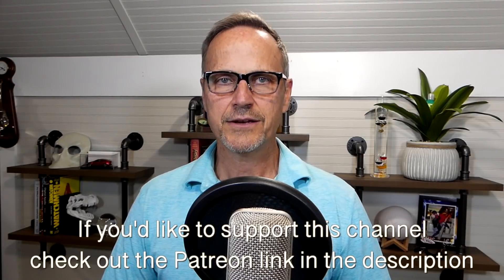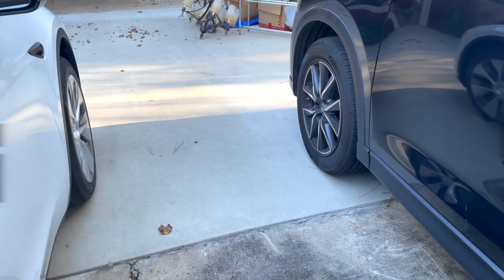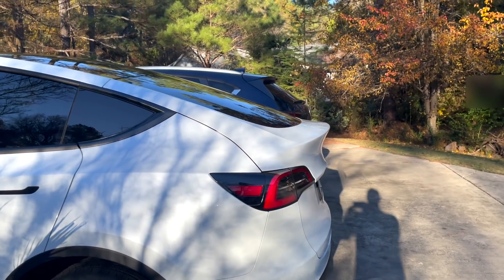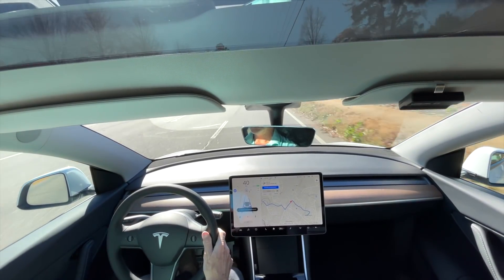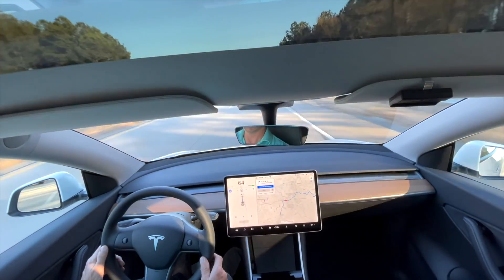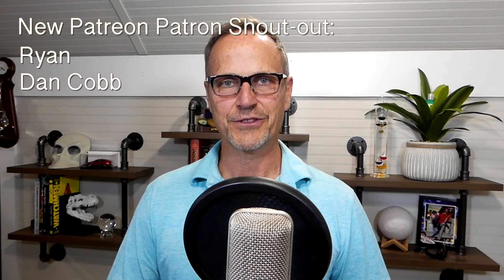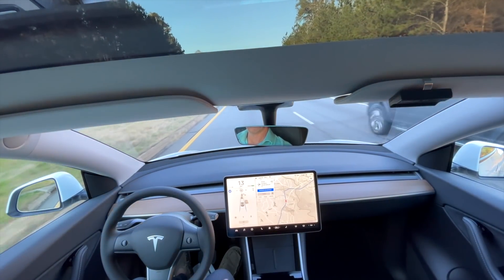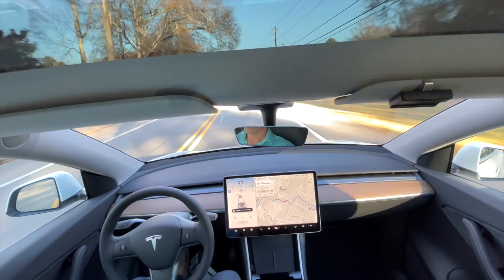Tesla Model Y - Full Self Driving (48.10) analysis, and size comparison vs. Mazda CX-5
Wherein Dr. Know-it-all compares his new Tesla Model Y to his 2018 Mazda CX-5 SUV, and also does a first pass analysis of the Full Self Driving (or Navigate on Autopilot) 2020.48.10 release. How do the two cars compare in approximate size, visually? And how does FSD 48.10 do on the highway, on main city streets, and on back roads? Watch to find out!

Music by Zenlee. Check out his amazing music on instagram —@zenlee_music or Youtube —